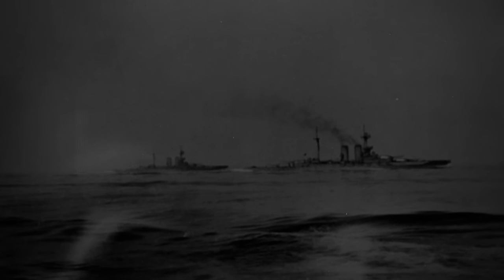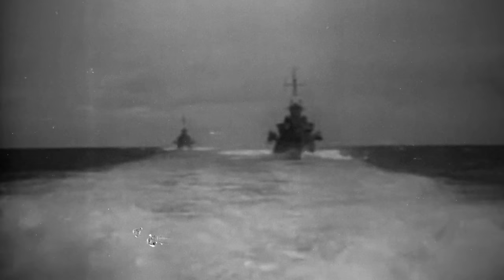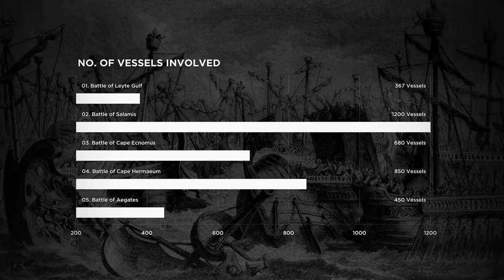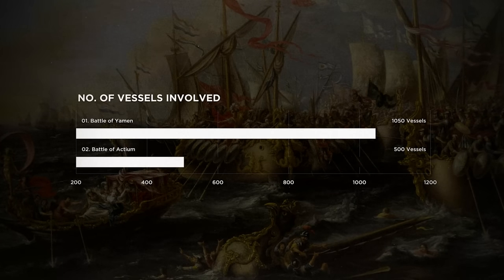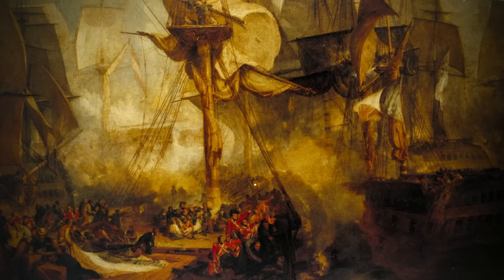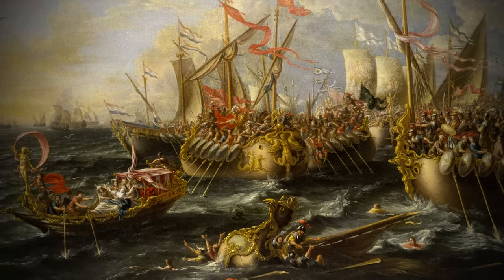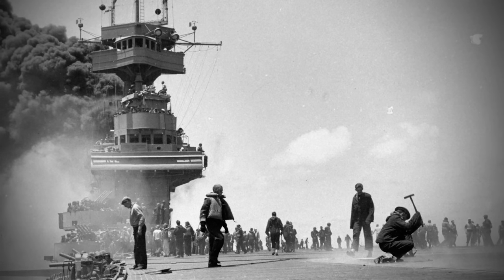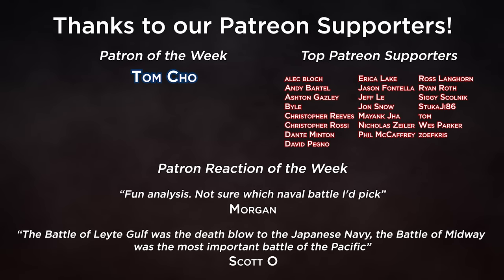What Was The Largest Naval Battle Ever?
In October 1944, the Battle of the Leyte Gulf rages. Some consider this to be the largest naval battle of all time. But was it? In this video, we look at the criteria and contenders.

Bibliography
C., Fuller J F. The Decisive Battles of the Western World and Their Influence Upon History. Stevenage, UK: Spa, 1994.
Pemsel, Helmut. A History of War at Sea: An Atlas and Chronology of Conflict at Sea from the Earliest Times to the Present. Annapolis, MD: Naval Institute Press, 1989.
Prados, John. Storm over Leyte the Philippine Invasion and the Destruction of the Japanese Navy. NY, NY: NAL Caliber, 2016.
Woodward, C. Vann, Evan Thomas, and Ian W. Toll. The Battle for Leyte Gulf: The Incredible Story of World War II’s Largest Naval Battle. New York, NY: Skyhorse Publishing, 2017.